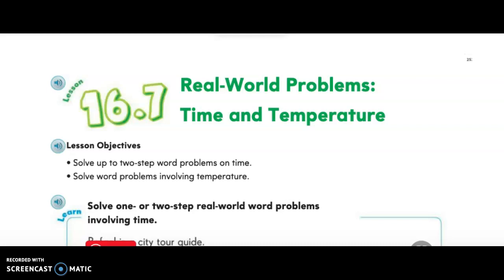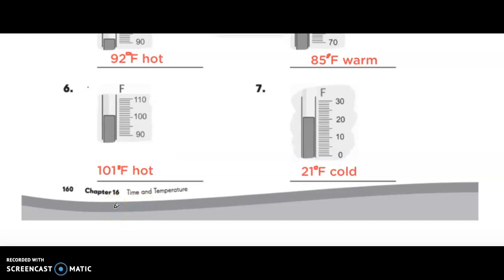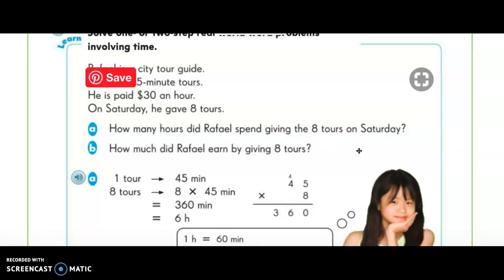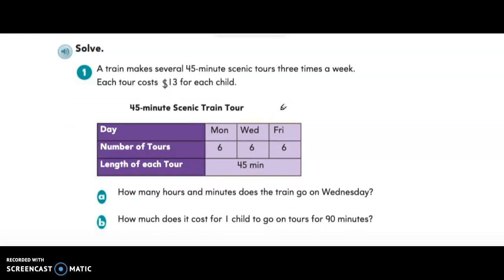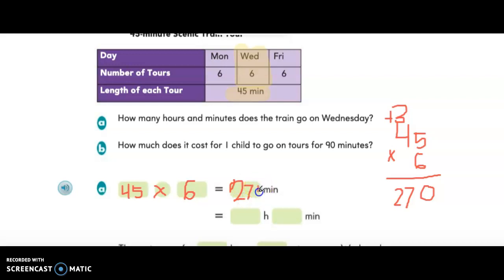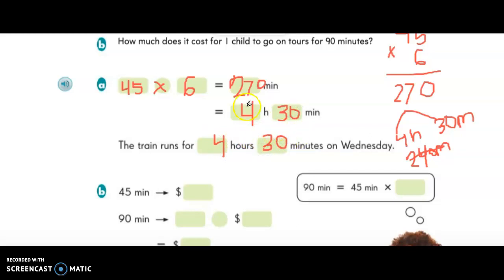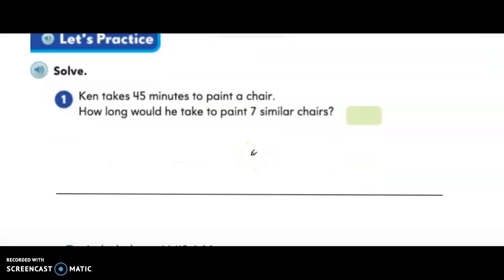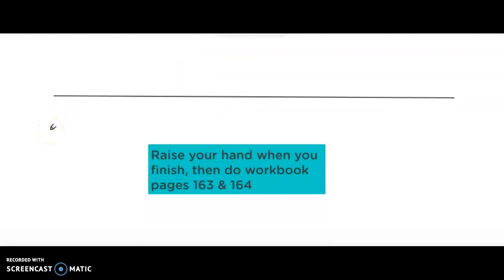16.7 Day 1